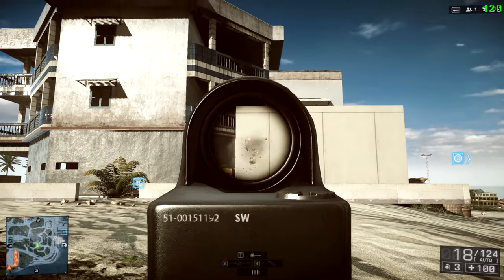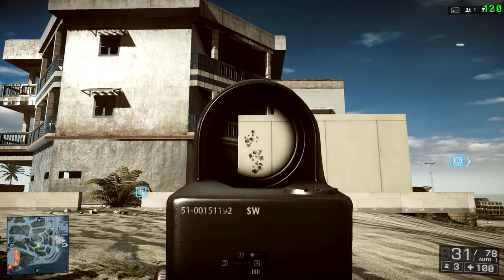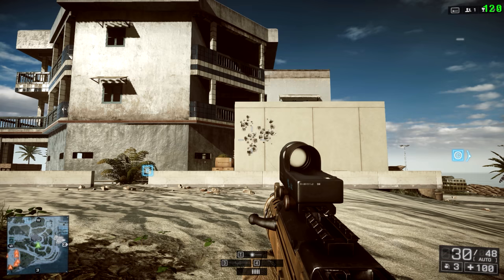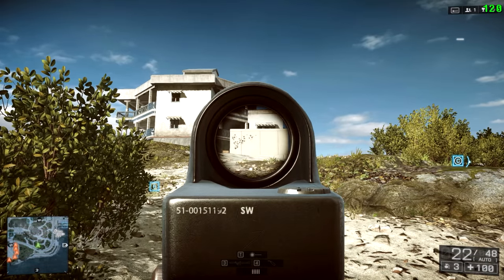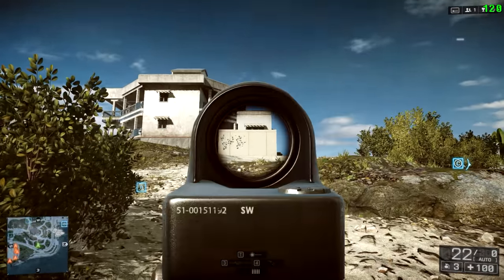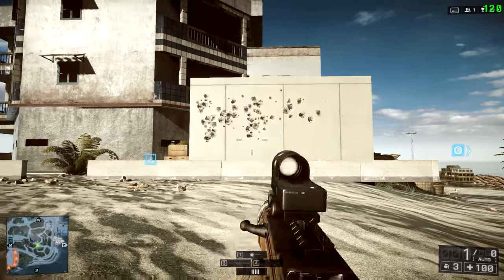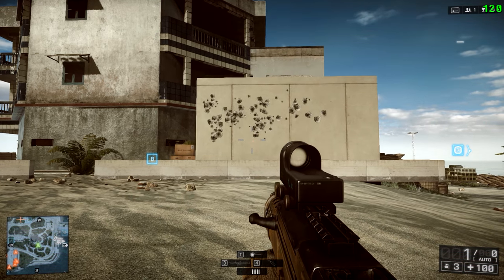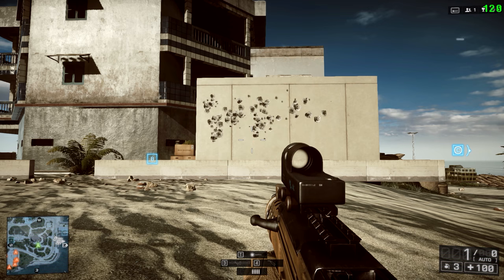Control Freak: How to master the MTAR w/ ERGO Grip in Battlefield 4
The MTAR is a beast up close but can be pretty rough out of close range.  This video goes over how to counter recoil and how to burst fire properly at various ranges!